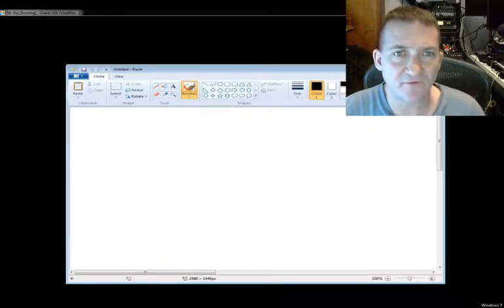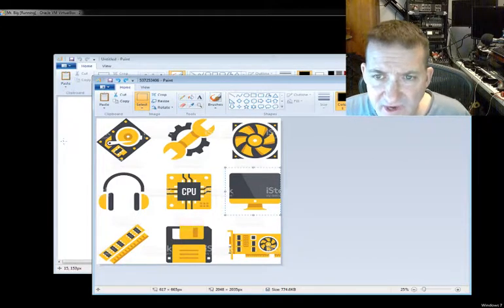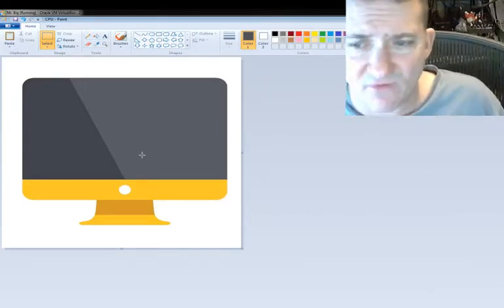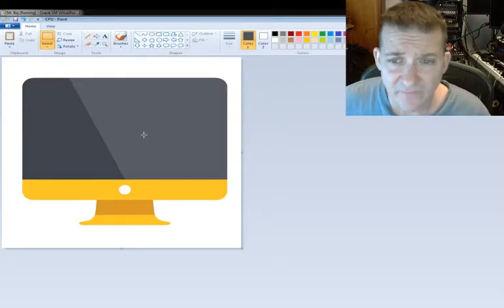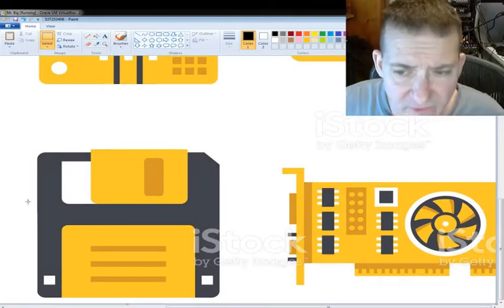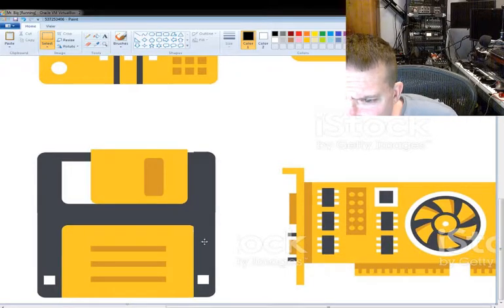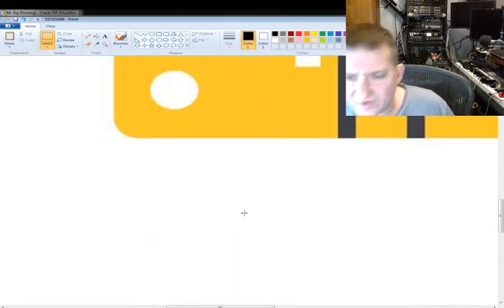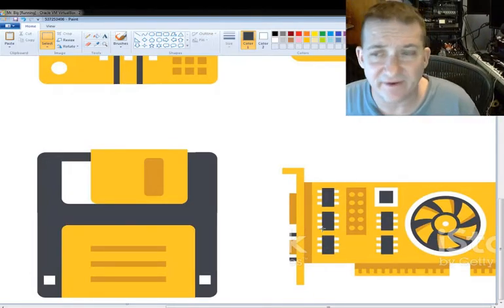How To Remove a Watermark from your Image With Paint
Learn how to clean up an image or remove your watermark fask and